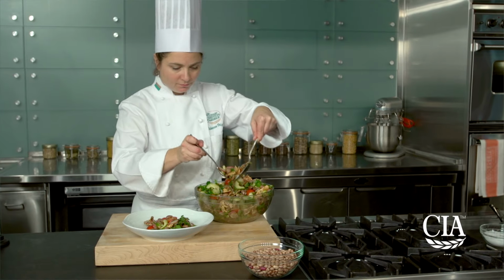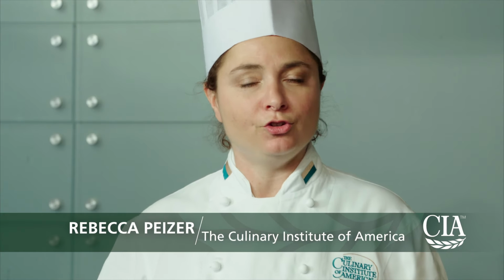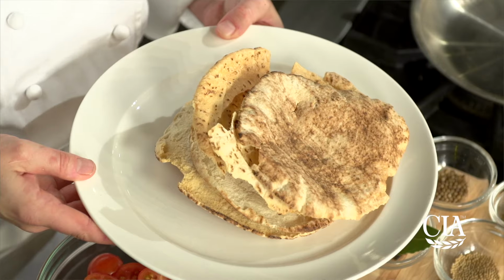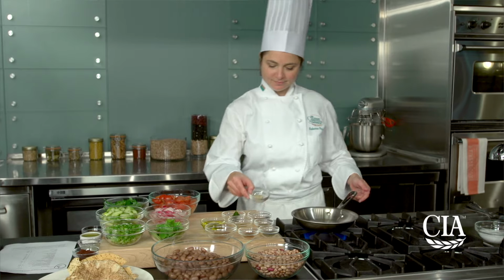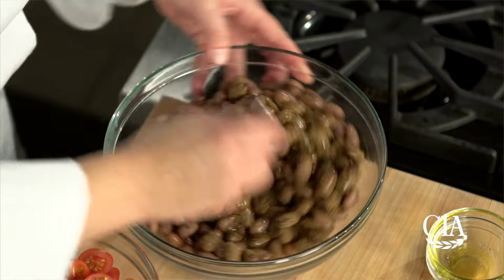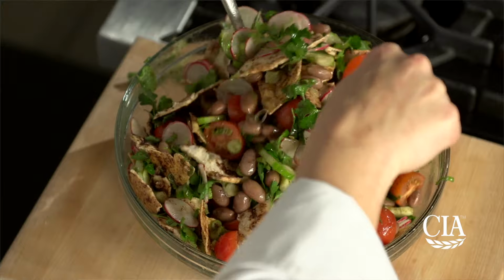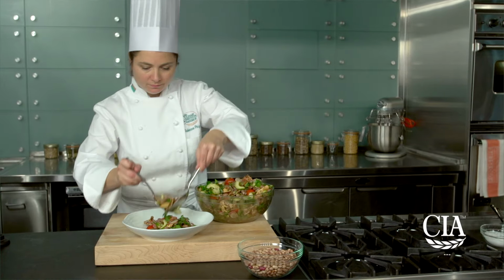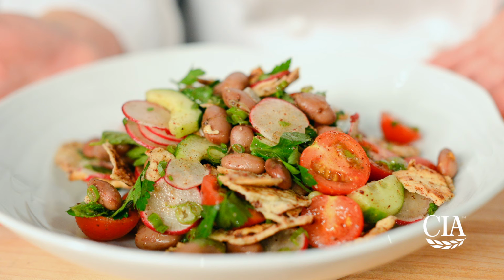Lebanese Fattoush with Baharat Spiced Beans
Chef Rebecca Peizer from The Culinary Institute of America prepares a Lebanese bread salad called fattoush. For added protein and flavor, Chef Rebecca adds beans spiced with baharat to the recipe. Baharat means “spices” in Arabic, and is a blend of cinnamon, nutmeg, cumin, coriander, mint, black pepper, bay leaves, fennel, allspice, cloves, and mustard seeds.